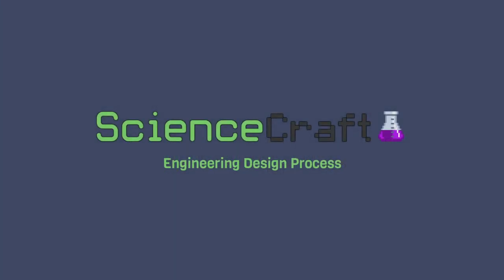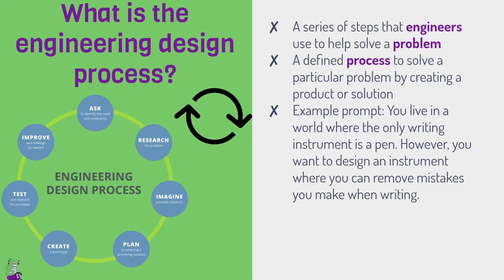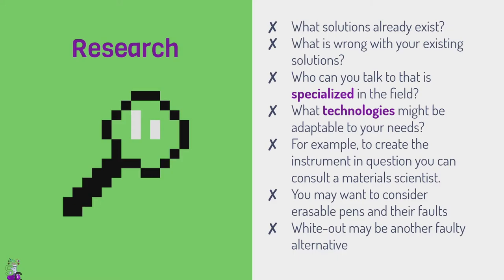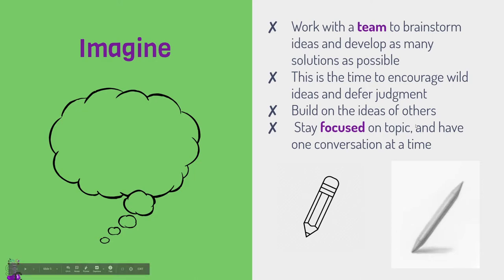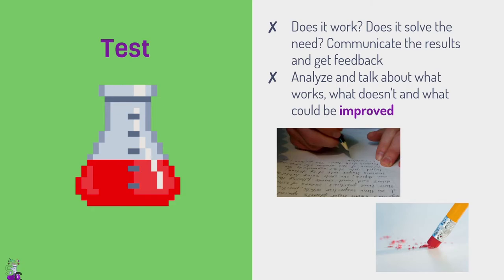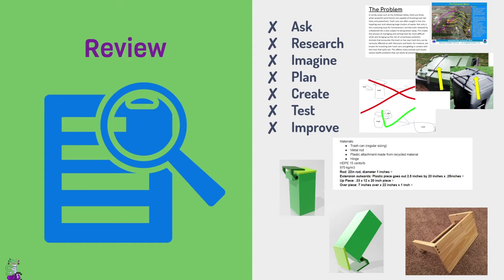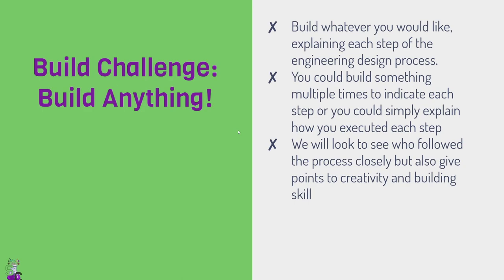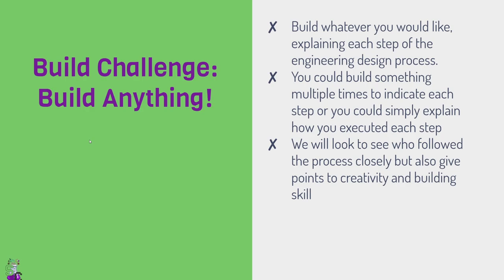Engineering Design Process - ScienceCraft